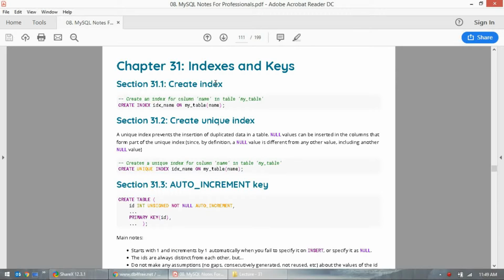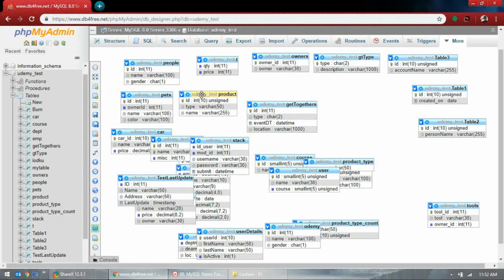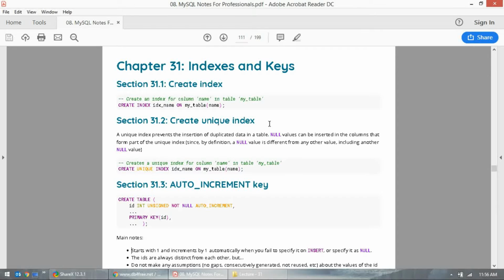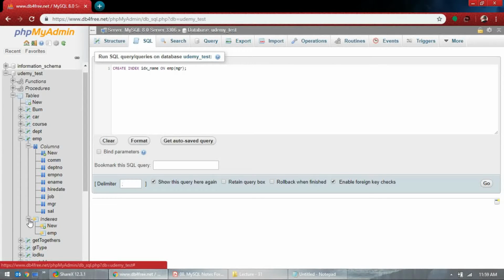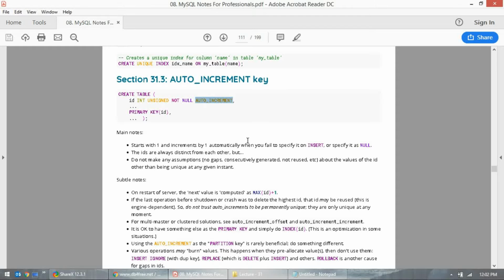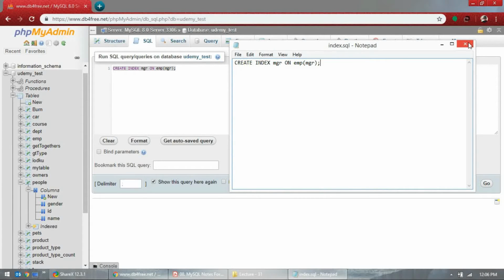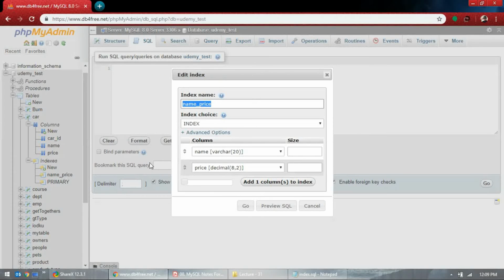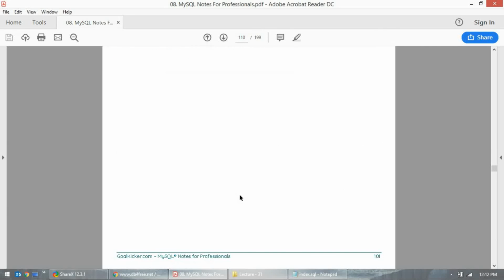31. Basic Concepts of MySQL Database (Indexes and Keys)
31. Basic Concepts of MySQL Database (Indexes and Keys)